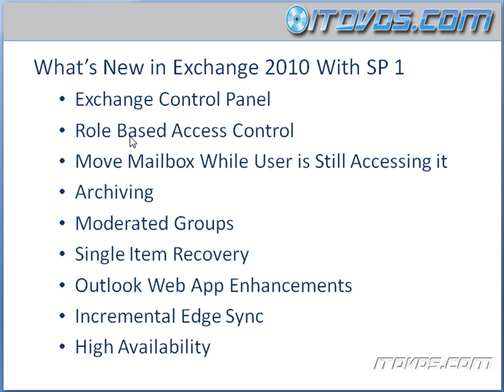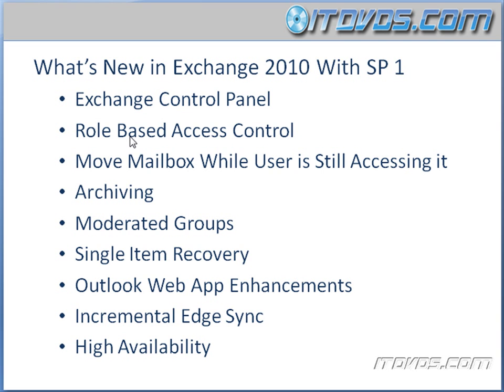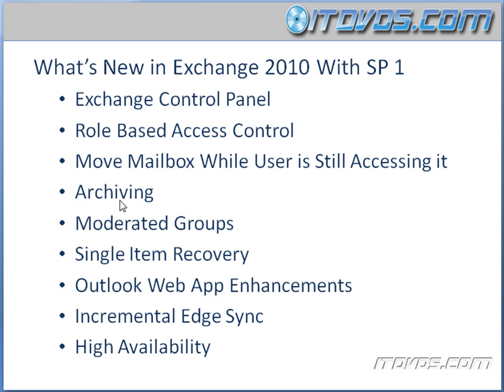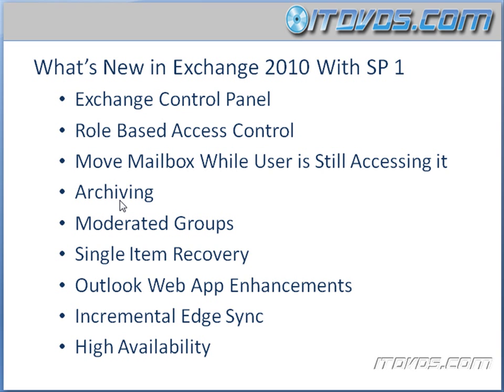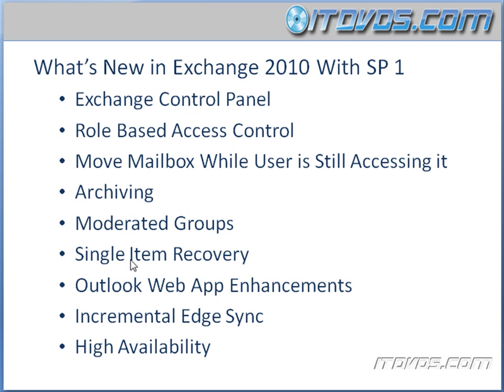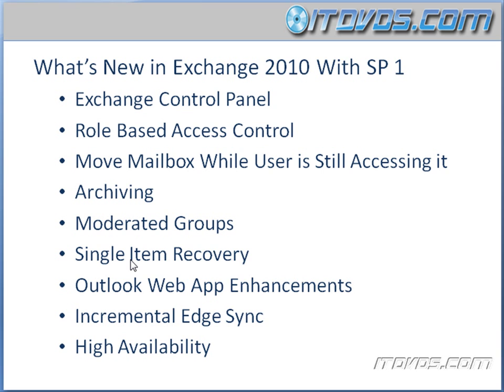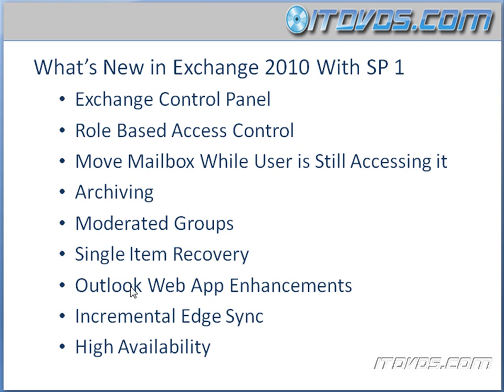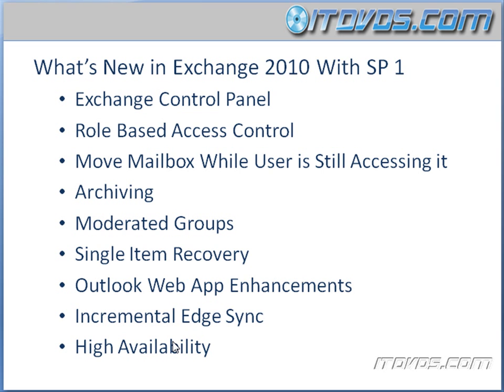What's New in Exchange 2010 Part 1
Exchange 2010 with SP1 Administration training by ITDVDS.com. This video talks about the different what's new in Exchange 2010.  This is just a sample from ITDVDS.com. For complete training please go